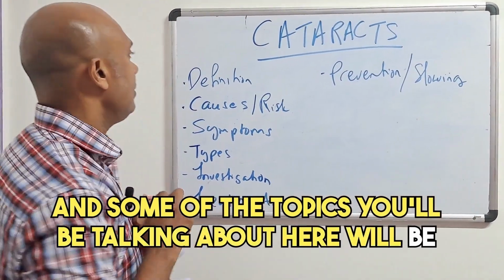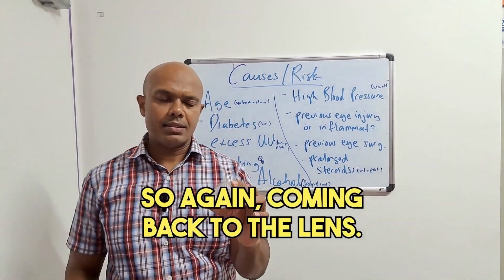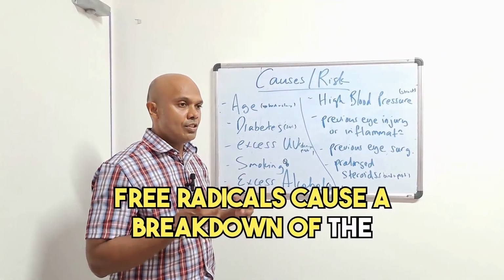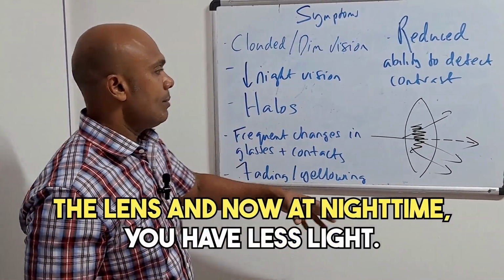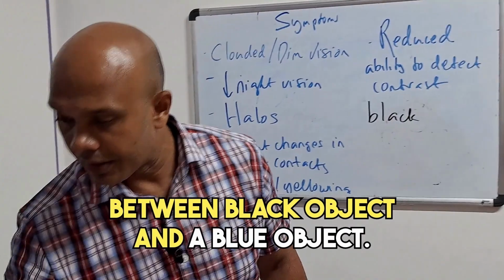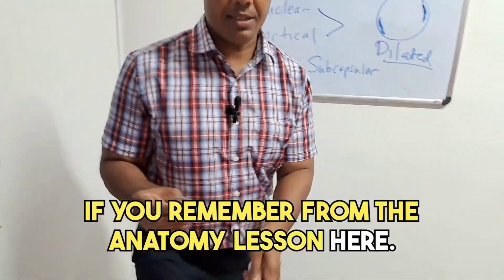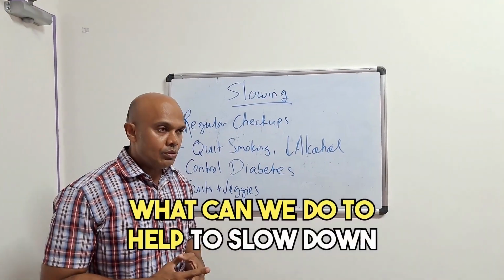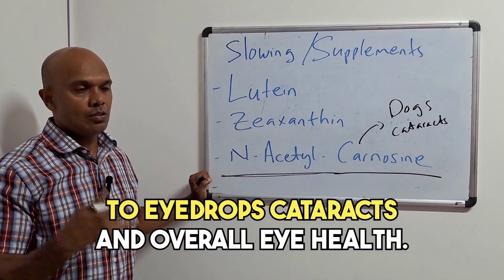Cataracts | Progressive Health Services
🔥 Cataract surgery
👉 Glaucoma testing and treatment
👉 Diabetic eye treatment
👉 Eye injections
👉 Eye surgeries
👉 Dilated eye exams
…and more

709-1980
308-3370
747-5297
708-0311

💥 Mausica
💥 Cunupia